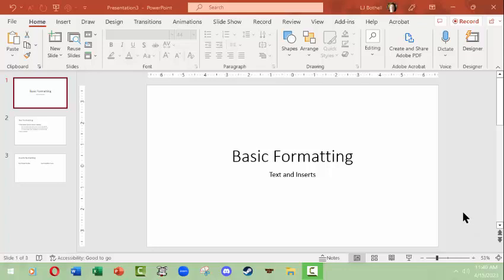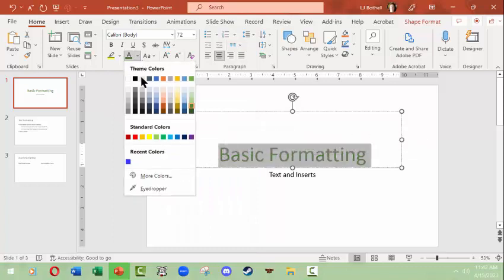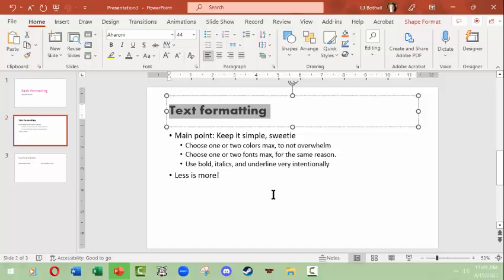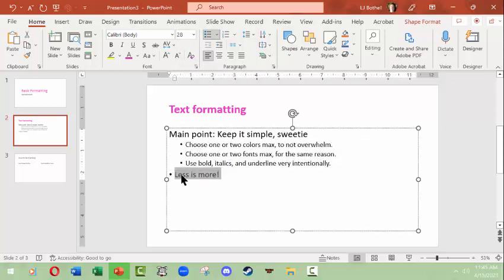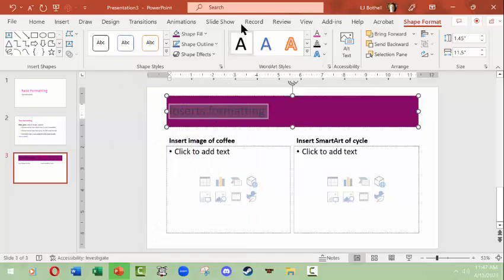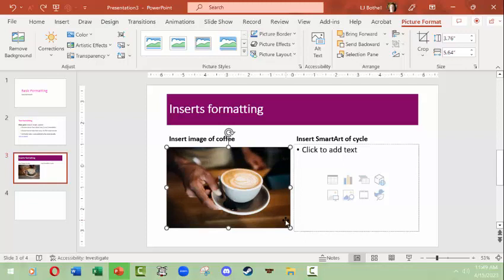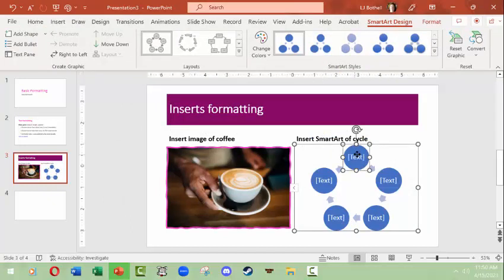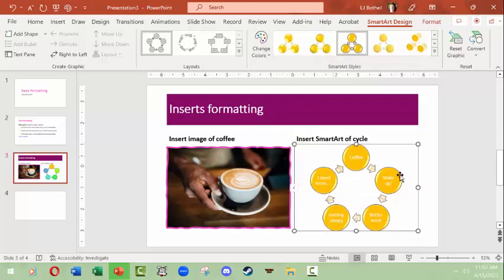L.J. Bothell MS PowerPoint Inserts